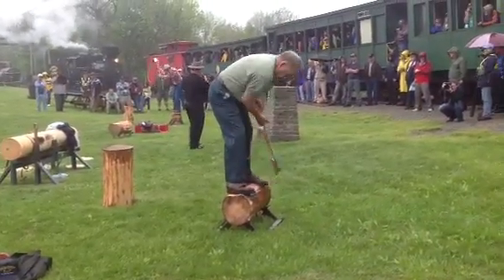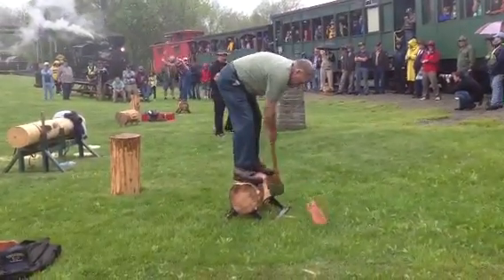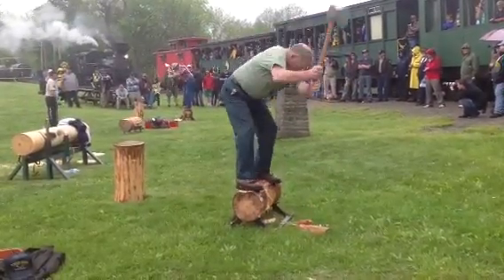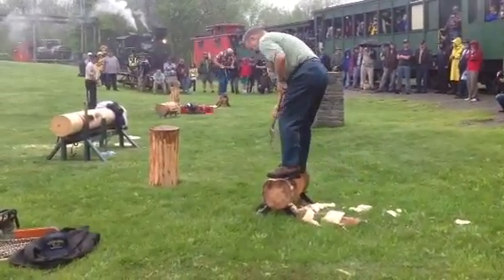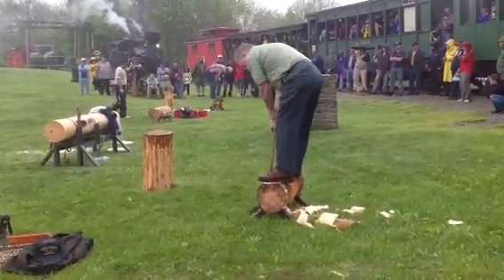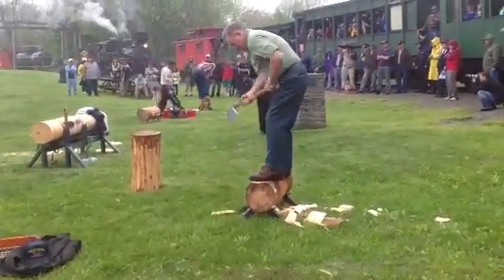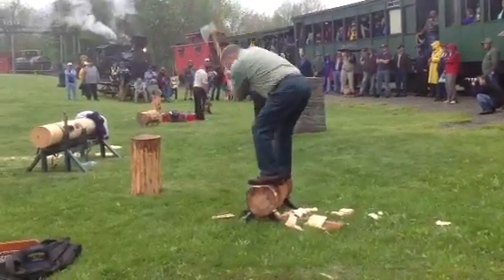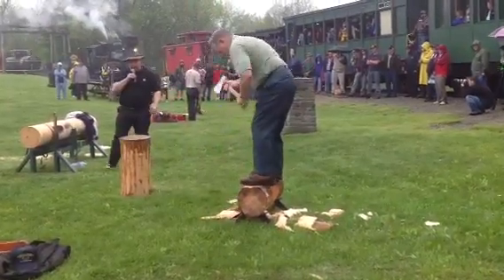Wood chopping demonstration at cass railfan weekend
Arden cogar sr and his brother putting on a chopping demonstration at Whittaker